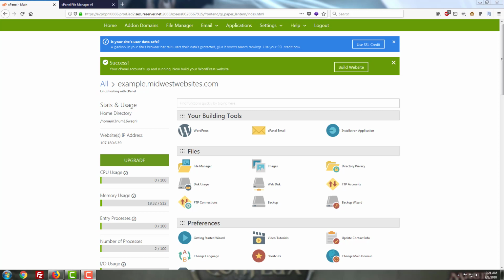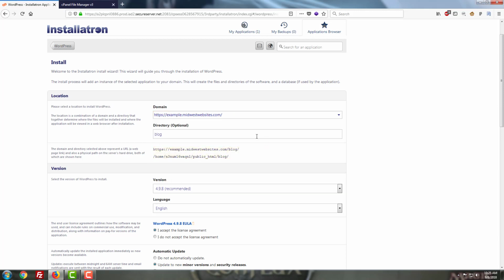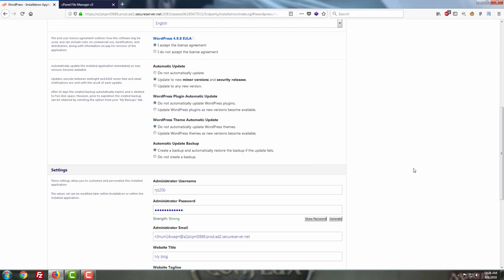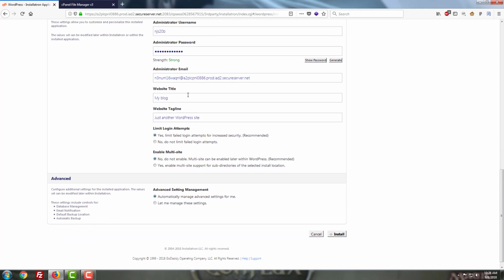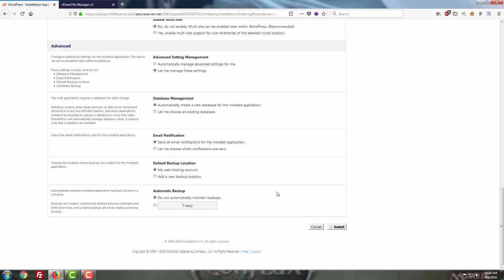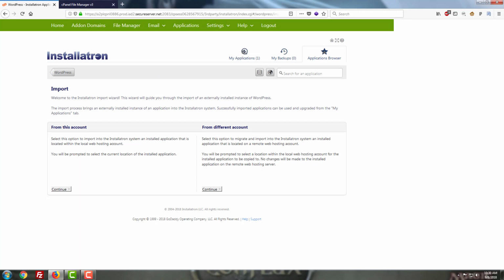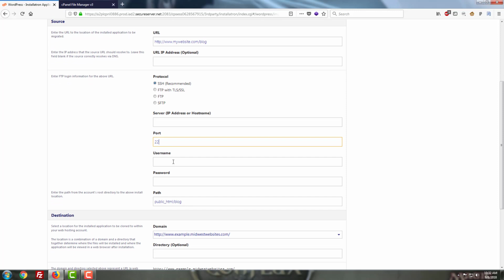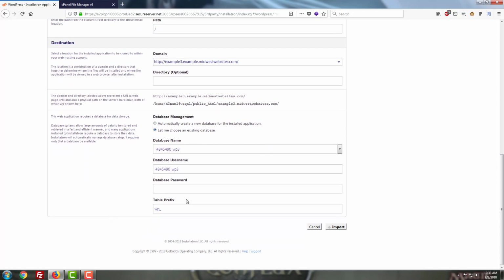How to Install and Migrate Websites with cPanel's Installatron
cPanel is a lot to take for first time users. It's even a lot for those of us who have worked with it for a while. We've covered a lot of more advanced settings to this point, but haven't talked about one of the bread and butter areas most will need to set up and maintain their website: Installatron.

Installatron allows you to easily install new applications onto your cPanel so you can start using them to create your websites, but if you have a website with another provider, it is also equipped to help you pull a copy over to your hosting plan as well!

This video guide begins by walking newer users through how to install a WordPress application, including fields that need to be watched for to ensure the best experience.

Afterward, I cover how to perform website migrations using Installatron. While equipped to work with many applications and hosting providers, there will be cases where a website configuration, hosting setting, or miscellaneous issue prevent Installatron from doing its job. In those cases, you'll want to defer to our above guides on downloading a website backup and uploading website files and databases.